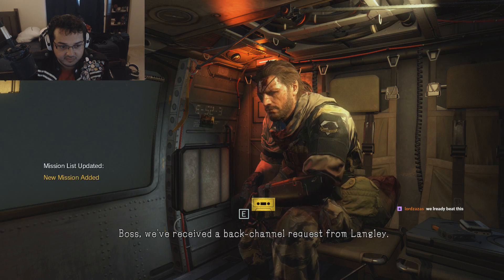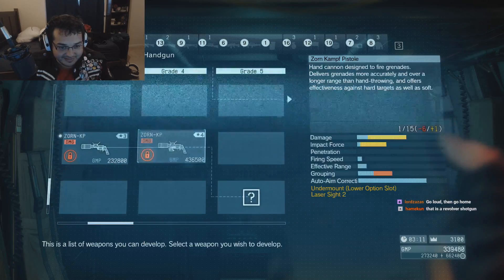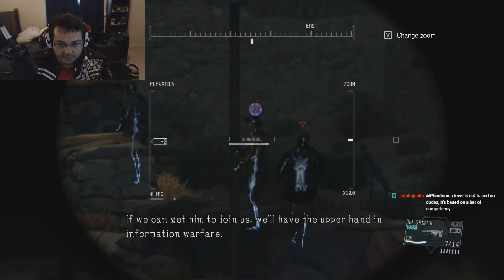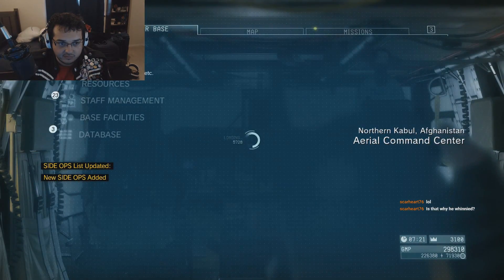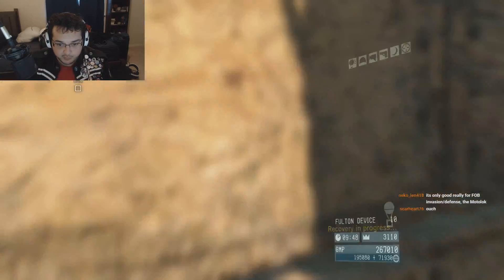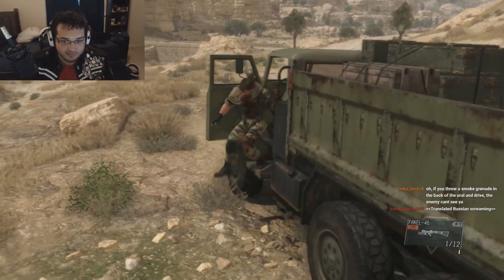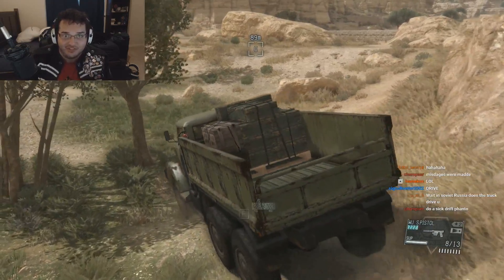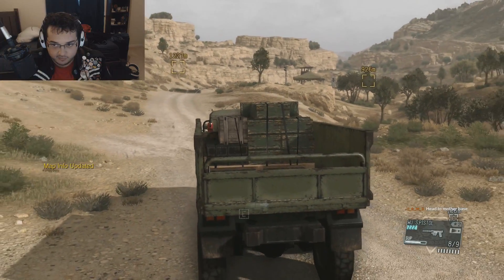Big Boss's Summer Camp - 06 - Metal Gear Solid 5: The Phantom Pain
As a going away present to one of my fans, who not only gave me the game but also went off to join the army, I went on to stream Metal Gear Solid 5 some time ago. Here it finally is on the channel.

Social Links Go!